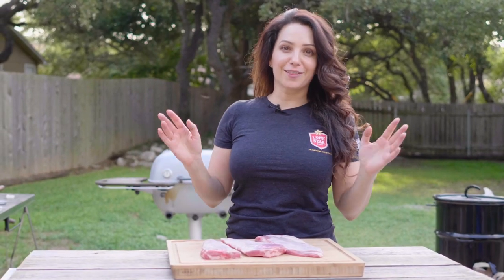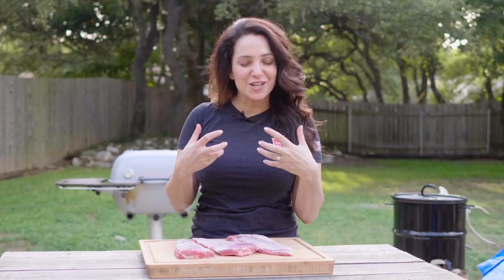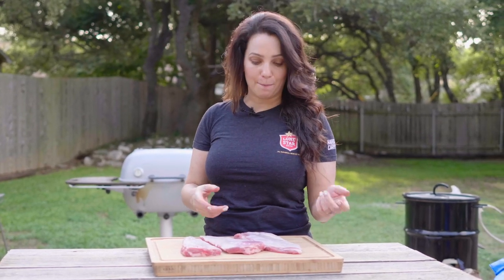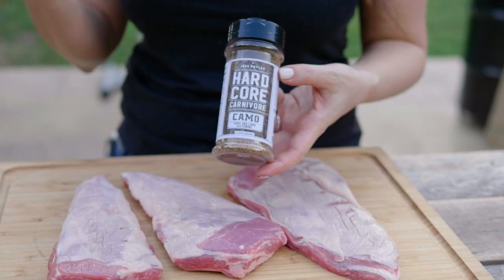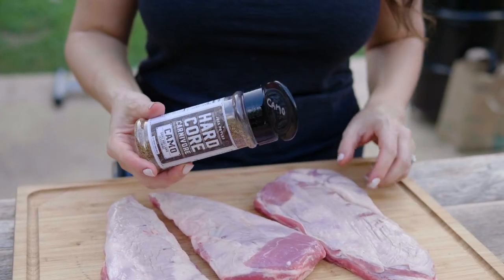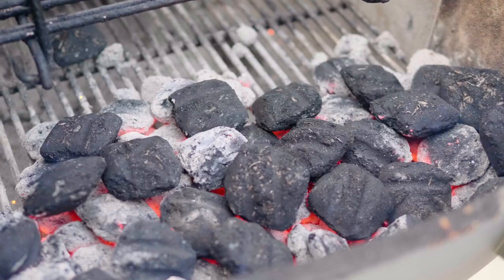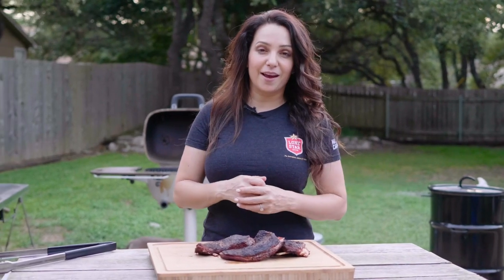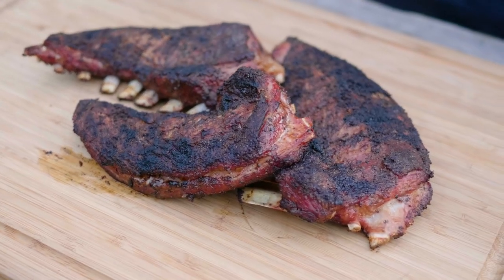How to grill lamb ribs - SUPER TASTY! | Jess Pryles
How to grill lamb ribs - SUPER TASTY!

Lamb ribs, lamb belly, lamb breast... whatever you call it, these morsels of lamby goodness are packed with flavor. They're fatty, rich and transform to pure magic once you get em grilling over charcoal. Here's how to grill lamb ribs.

ABOUT ME: Howdy! I'm Jess Pryles. I'm a meat advocate and the boss at Hardcore Carnivore. I'm a live fire cook, author, and TV personality with a particular passion for beef and meat science. Plus, I know a thing or two about Texas style barbecue. Born in Australia, I now reside in Austin, Texas.